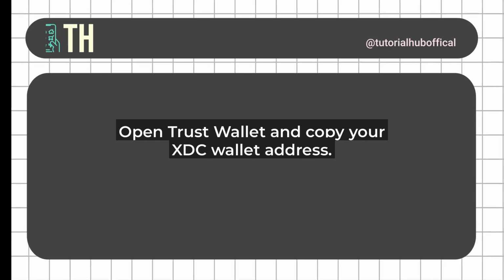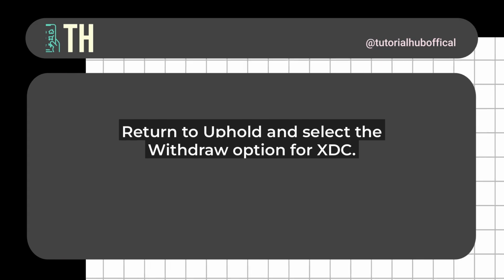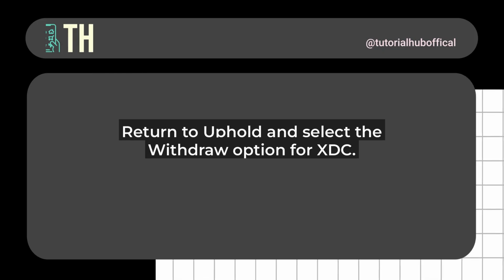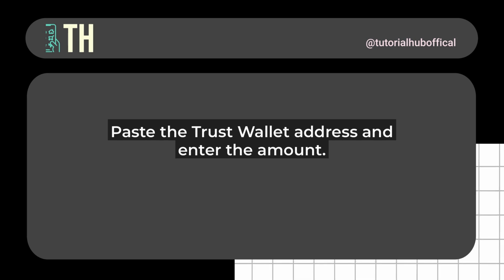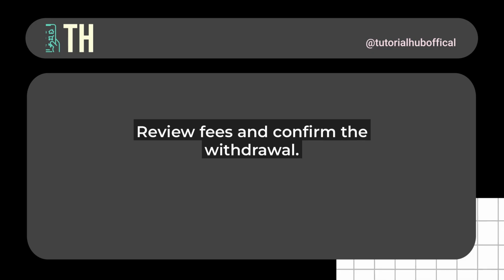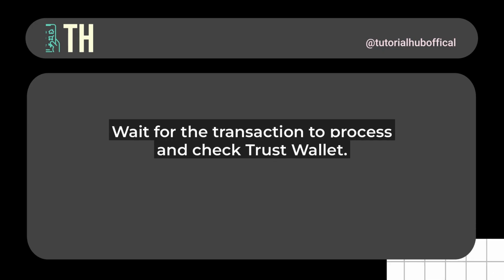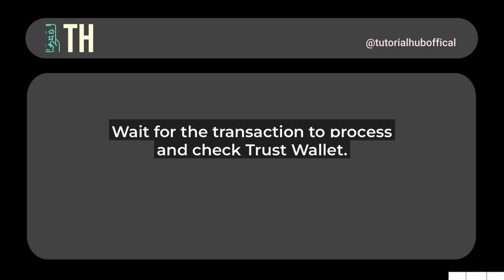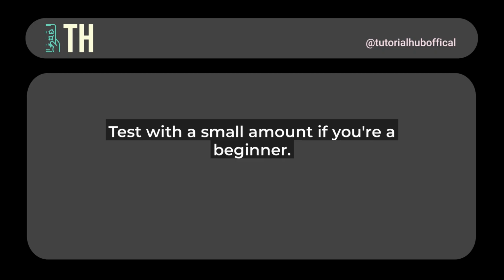How To Withdraw XDC From Uphold To Trust Wallet 2025